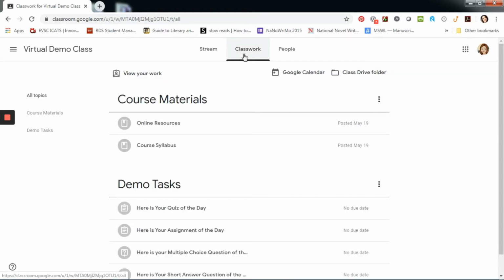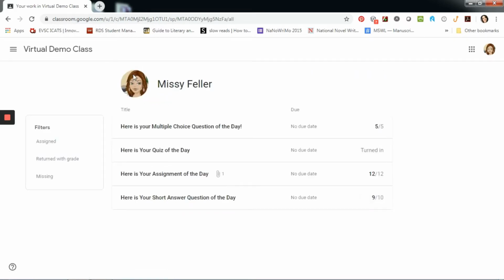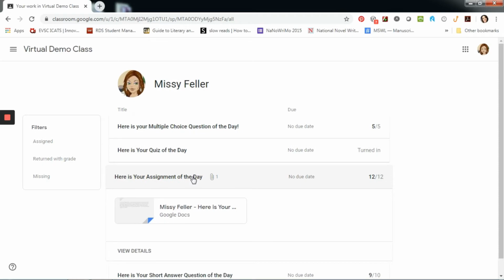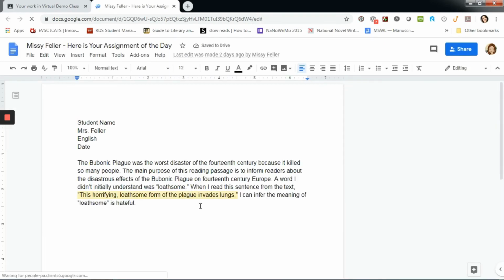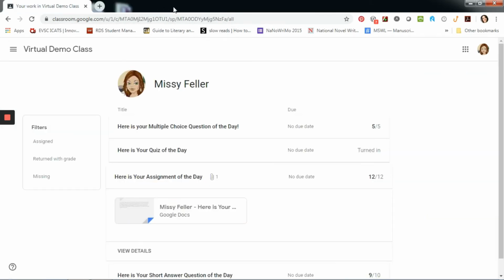Google Classroom View My Work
A short overview of the View My Work feature in the Classwork Tab of Google Classroom for students.

🍎🏫 All teachers want their students to succeed--whether in a traditional classroom, virtual classroom, or blended learning environment. Drop me a comment with your request for my next student tutorial video. 🏫🍎